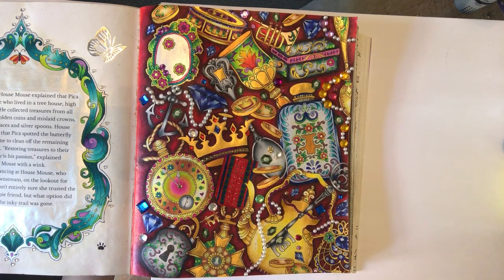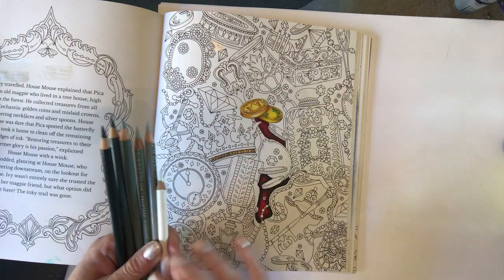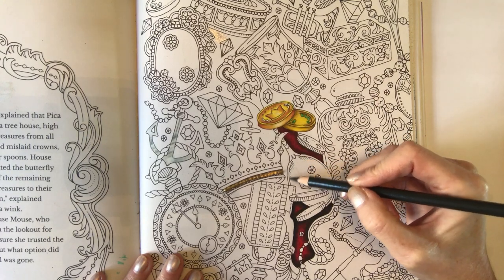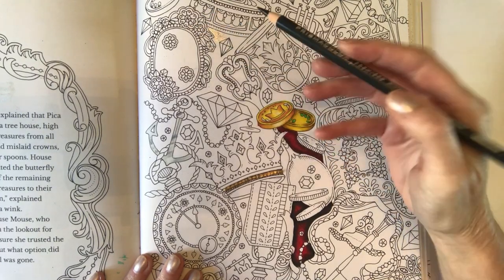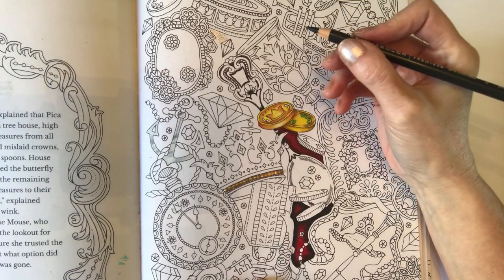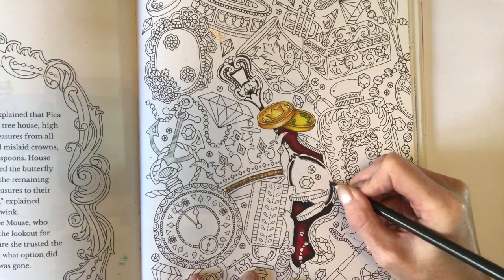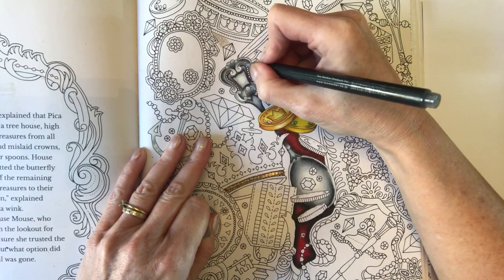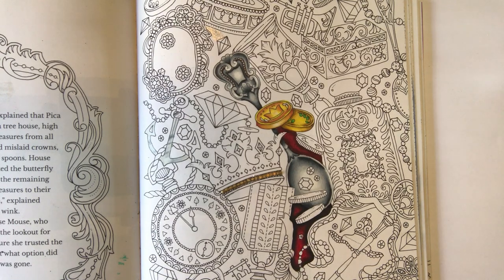Metallic / silver spoon colouring pencil / book tutorial Ivy & the Inky Butterfly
Prismacolours used - 90%, 70%, 50%, 30%, 20% cool grey and white